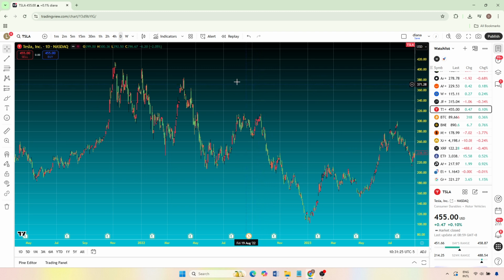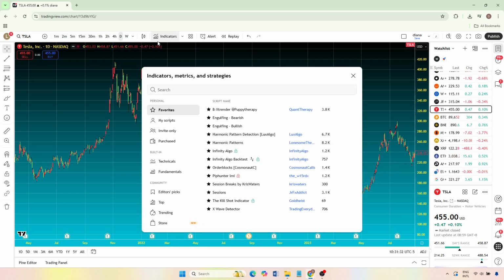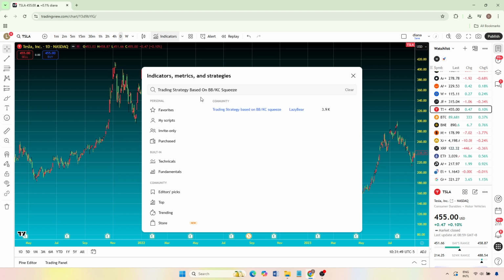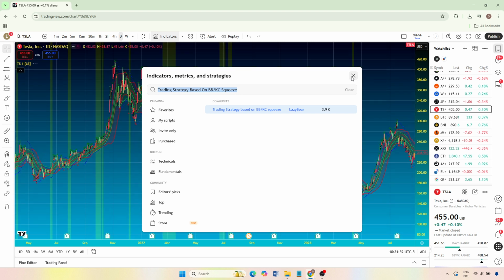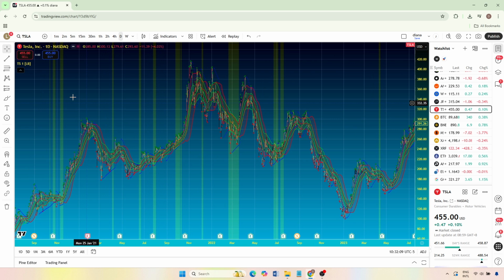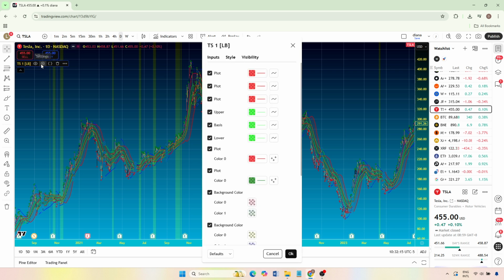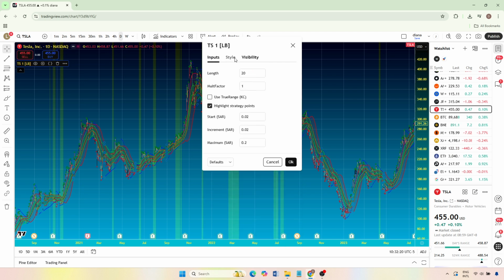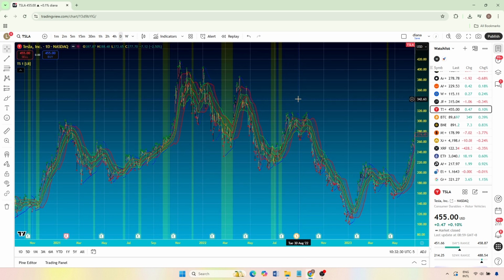How To Add Trading Strategy Based On BB/KC Squeeze In Tradingview Pro (Quick And Easy Guide)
Learn how to add a trading strategy based on BBKC Squeeze in TradingView Pro with this quick and easy step-by-step guide. This tutorial explains how to use the BBKC Squeeze indicator to identify volatility breakouts and improve your trading entries. Perfect for traders wanting to enhance their TradingView charts with powerful squeeze momentum strategies.